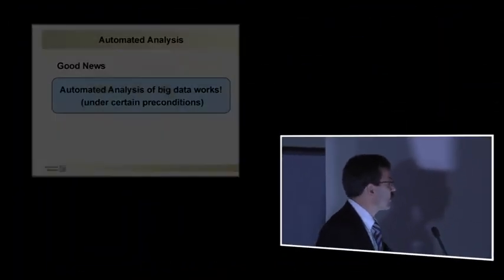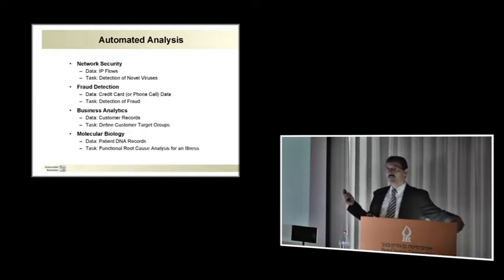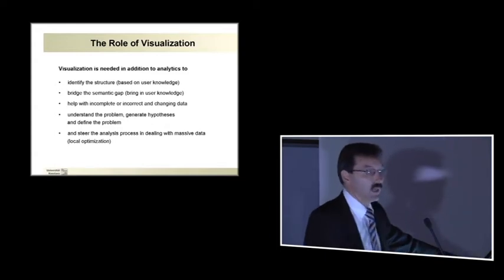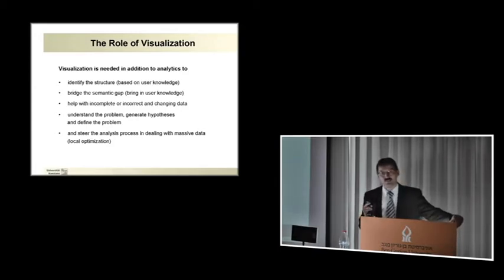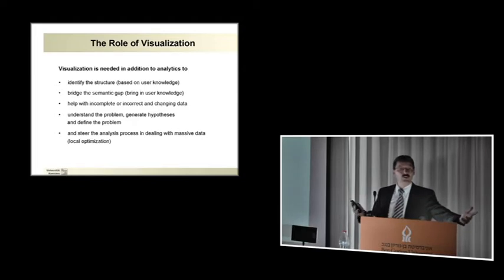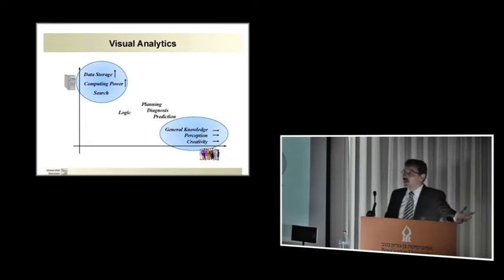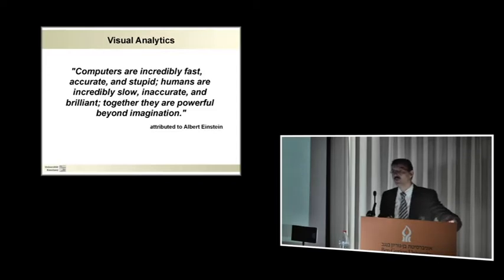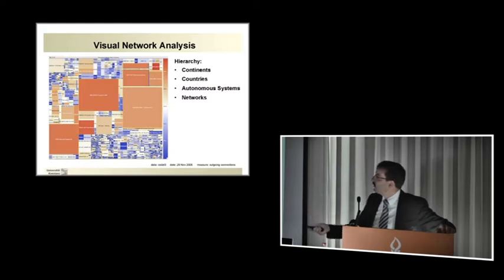Prof. Daniel Keim : Exploring Big Data Using Visual Analytics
"Exploring Big Data Using Visual Analytics"

DMBI 2014
Second Annual International Conference